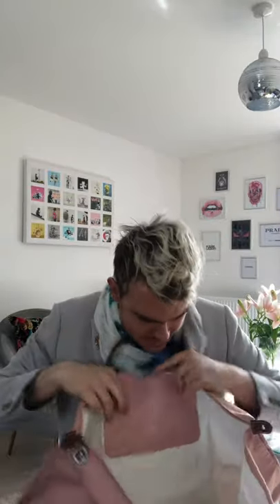2021 designer collection | Longchamp | My thoughts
Hello and thank you for joining me for todays video. In this video I will be sharing an overview of my Longchamp Paris collection as of March 2021.

I have been collecting from the brand since October 2018 and I currently own around 12 bags. I am frequently purchasing Longchamp bags so if you are passionate about the brand continue to check in.

My collection is 100% nylon, however, should a leather piece grab my attention I would happily try one. My favourite style is currently the Club Top Handle in the medium size.

I have purchased my bags from: The boutiques globally, Bicester Village Outlet and concessions such as Selfridges.

Outfit info:

* Blazer - Burton
* Scarf - Calvin Klein
* T-shirt - Hollister